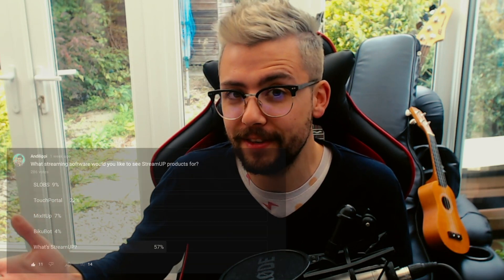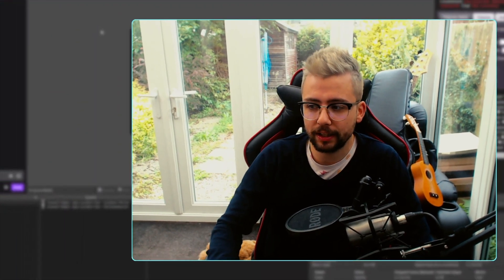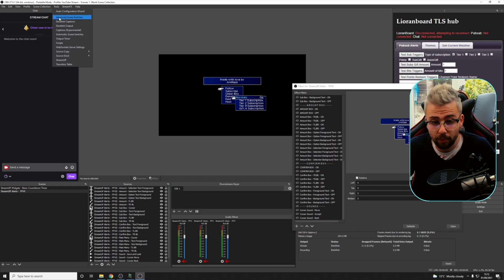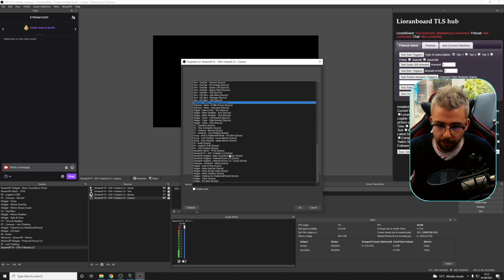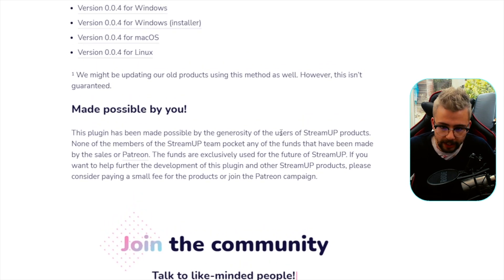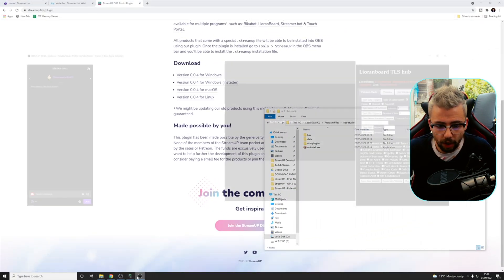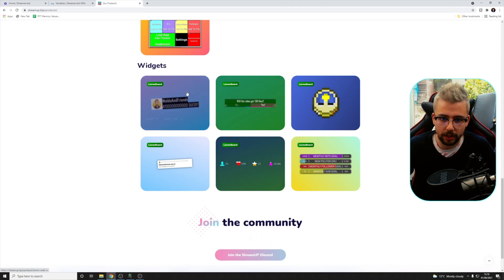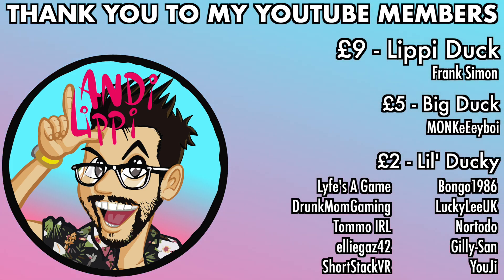YOUR STREAM IS ABOUT TO CHANGE... FOREVER! - StreamUP OBS Plugin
We have been listening to a lot of the feedback you guys have been giving us at StreamUP regarding our products. With the funds you have been donating to use when downloading products or via being a patron, we have commissioned Exeldro to create the StreamUP OBS plugin. No longer will you need to know complex programs to send your stream to the next level. It just got 10 times easier!

Upgrade Your Streams!

Tools I Can’t Create Without!

⏱️ • Chapters • ⏱️
0:00 • Intro
1:32 • Demo
4:37 • OBS Setup
7:49 • Roundup